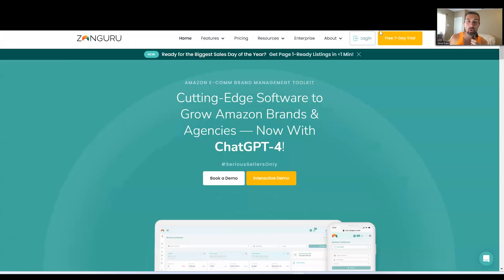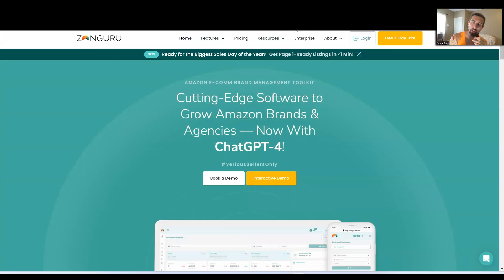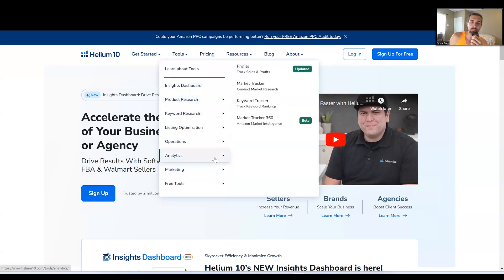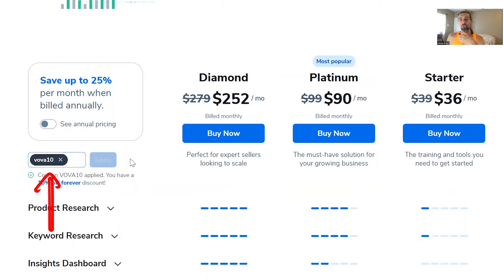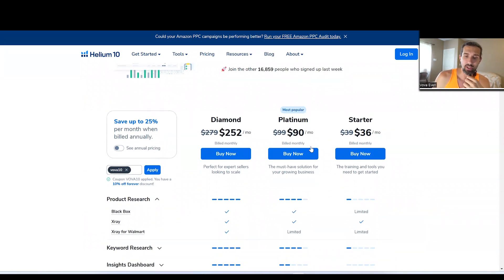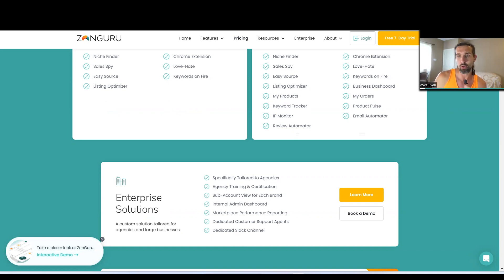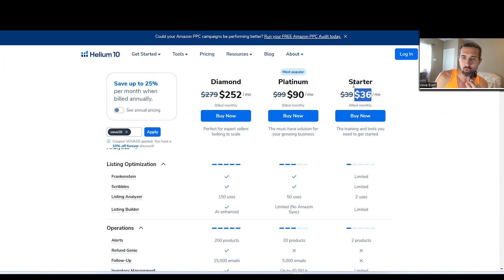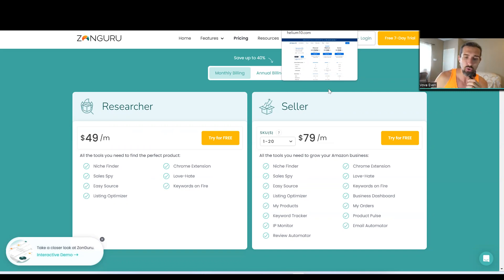Helium 10 vs ZonGuru Review - Which Amazon FBA Software Is The Best for You?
I compare two popular Amazon FBA software tools in this video, Helium 10 and ZonGuru. I discuss their features, pricing, pros, and cons, so you can decide which is right for your business. All the best discounts for them are linked below, as well as all the stuff I mentioned in the video. Enjoy!

📌 Timestamps 📌

00:00 - Helium 10 vs ZonGuru
00:12 - Best resources for Helium 10 and ZonGuru
00:28 - Who am I
00:35 - Helium 10 vs ZonGuru review
02:11 - Helium 10 vs ZonGuru price

📌 Hashtags 📌